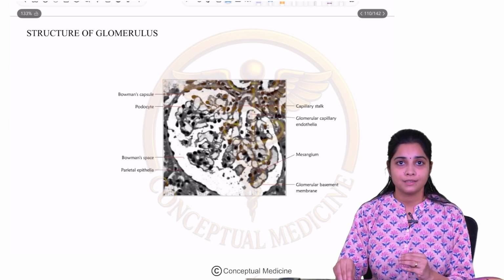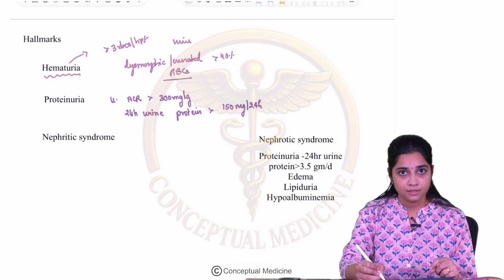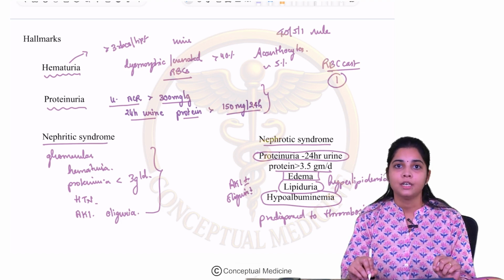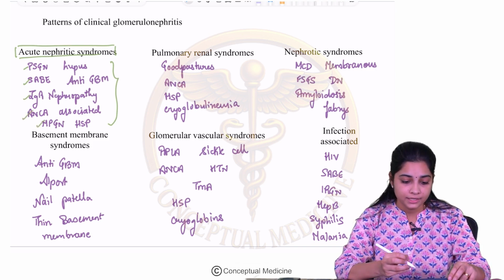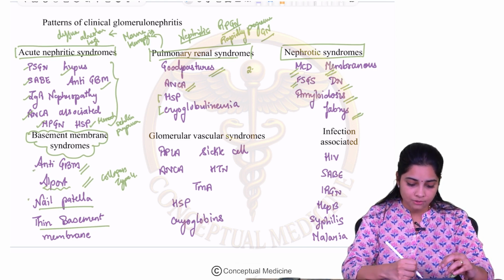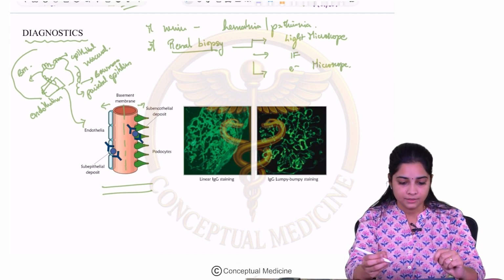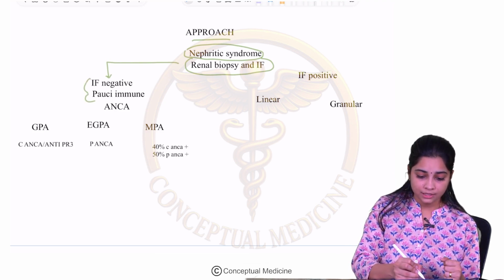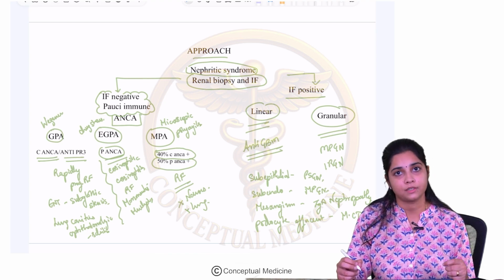3. Approach to Glomerular Diseases | Internal Medicine Nephrology | USMLE Step 2 CK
Approach to Glomerular Diseases | Internal Medicine Nephrology | USMLE Step 2 CK

Glomerular diseases involve inflammation or damage to the glomeruli of the kidneys and commonly present with hematuria, proteinuria, edema, and varying degrees of renal dysfunction. For USMLE Step 2 CK, the key first step in approaching glomerular pathology is to determine whether the patient has a nephritic or nephrotic syndrome. Nephritic syndrome is characterized by hematuria, red blood cell casts, mild to moderate proteinuria (less than 3.5 grams per day), hypertension, and elevated creatinine. This pattern reflects an inflammatory process within the glomeruli, as seen in conditions such as post-streptococcal glomerulonephritis, IgA nephropathy, lupus nephritis, membranoproliferative glomerulonephritis, and rapidly progressive glomerulonephritis. In contrast, nephrotic syndrome presents with massive proteinuria (greater than 3.5 grams per day), hypoalbuminemia, generalized edema, hyperlipidemia, and lipiduria. It reflects podocyte injury and increased glomerular permeability, commonly seen in minimal change disease, focal segmental glomerulosclerosis, membranous nephropathy, diabetic nephropathy, and amyloidosis.

After identifying the clinical pattern, the next step is a thorough workup. This includes urinalysis with microscopy to look for red blood cell casts, dysmorphic RBCs, oval fat bodies, and WBCs. Quantifying proteinuria is essential, using either a 24-hour urine collection or a spot urine protein-to-creatinine ratio. Basic labs such as serum creatinine, BUN, albumin, and lipid profile are useful for assessing disease severity. Serologic testing helps identify immune-mediated causes and may include ANA, anti-dsDNA, complement levels, ANCA, anti-GBM antibodies, hepatitis B and C serologies, and ASO titers. Renal biopsy is the gold standard for definitive diagnosis, particularly in cases with unclear etiology, rapidly progressive disease, or when immunosuppressive therapy is being considered.

Treatment varies depending on the underlying etiology. Immune-mediated diseases such as lupus nephritis or anti-GBM disease are treated with corticosteroids and other immunosuppressants like cyclophosphamide, rituximab, or mycophenolate mofetil. ACE inhibitors or ARBs are essential for reducing proteinuria and preserving renal function. Diuretics help manage fluid overload, and statins or anticoagulation may be needed in nephrotic syndrome due to associated hyperlipidemia and thrombotic risk. In diabetic nephropathy, strict control of blood pressure and glycemia is crucial.

On USMLE Step 2 CK, you are expected to identify whether a case fits the nephritic or nephrotic pattern, select the appropriate labs and imaging, and determine when to refer for renal biopsy or begin immunosuppressive therapy. Pay special attention to diseases like post-streptococcal GN, minimal change disease, membranous nephropathy, and rapidly progressive glomerulonephritis.